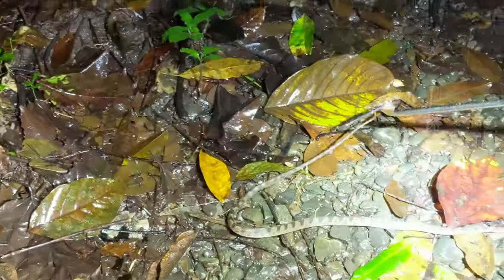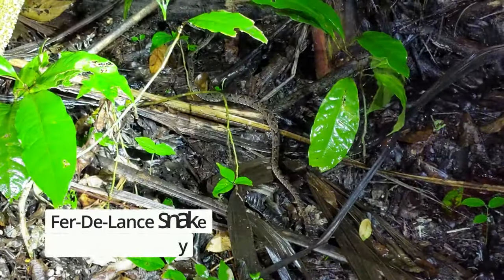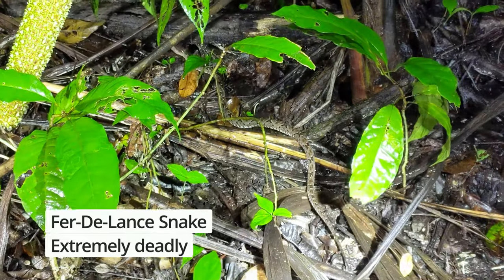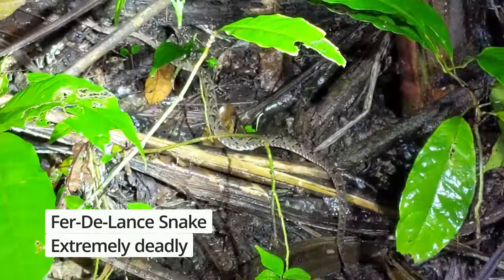Costa Rica (La Fortuna & Manuel Antonio)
0:00 Intro
0:29 La Fortuna
1:05 Arenal Volcano
1:29 Mistico Hanging Bridges
2:33 City
3:14 Coffee, Chocolate, Sugar Cane Juice
4:06 Hot Springs
6:29 La Fortuna Waterfall
7:04 Animals
11:34 Manuel Antonio
12:13 Beach
13:13 Boat Cruise & Whale
14:23 Food